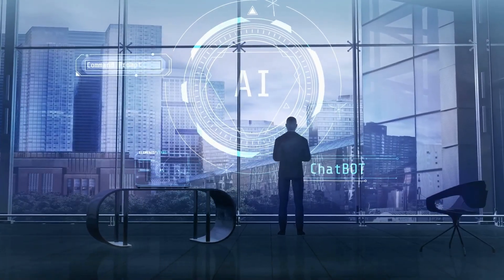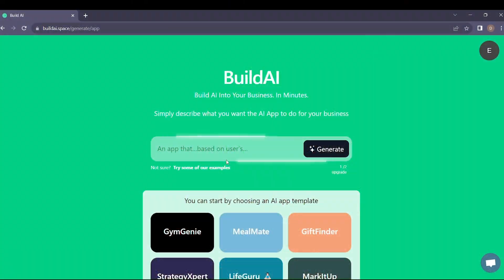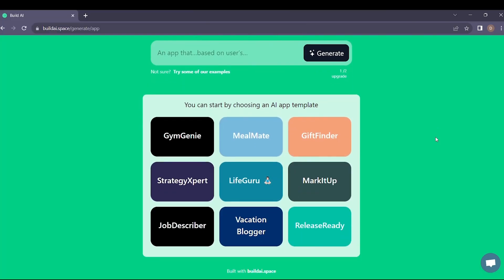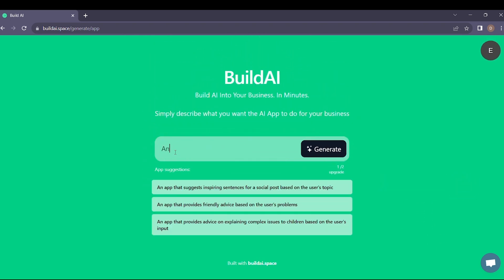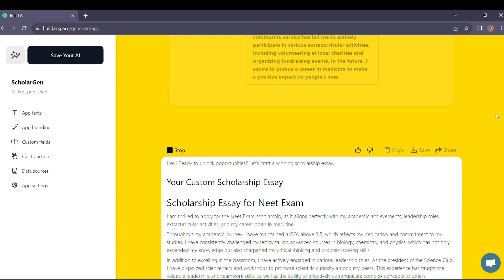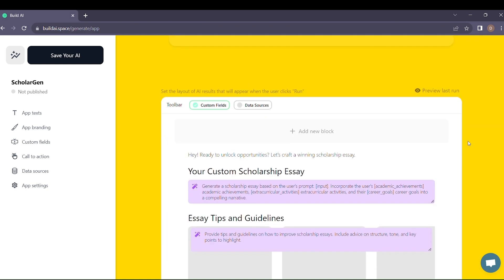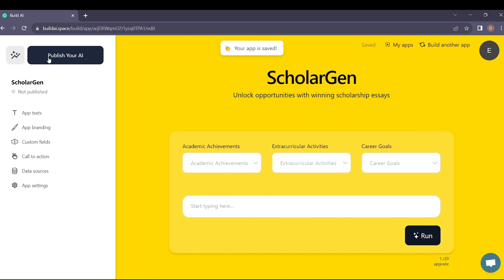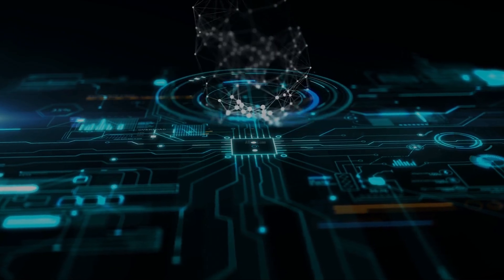Make Any AI Tool, No Coding Needed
In this AI Demo, we'll be showcasing BuildAI, an intuitive platform that allows you to build AI-powered web applications tailored to your business in mere minutes. No technical skills required!

BuildAI makes it easy to get your business up and running with AI technology, so you can focus on what you do best.